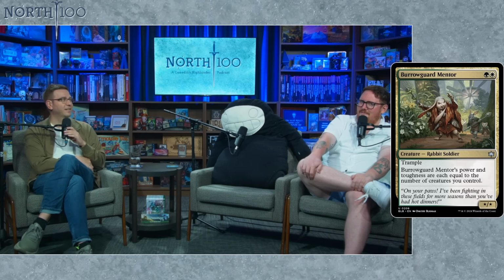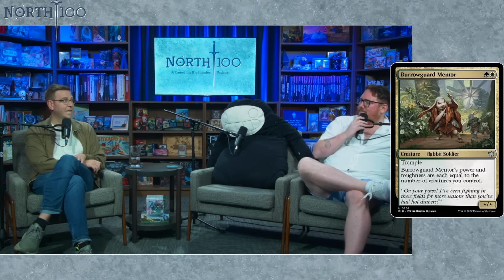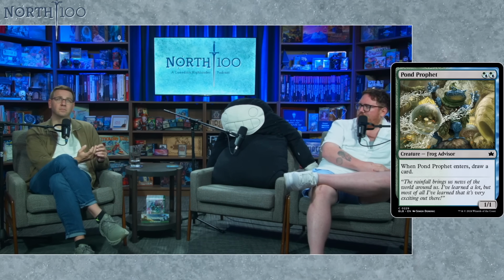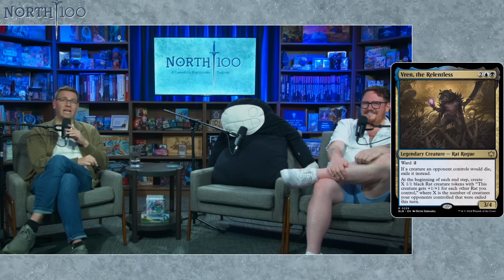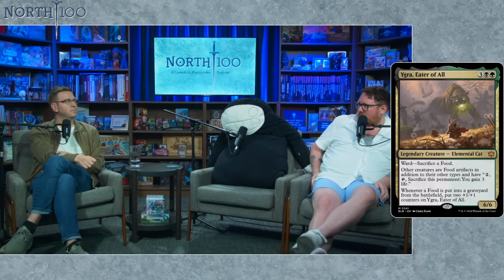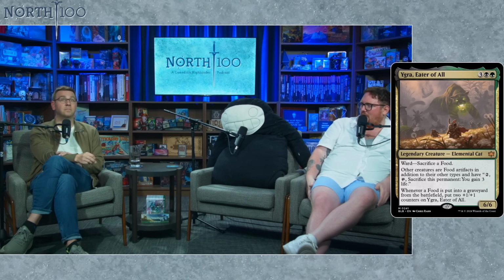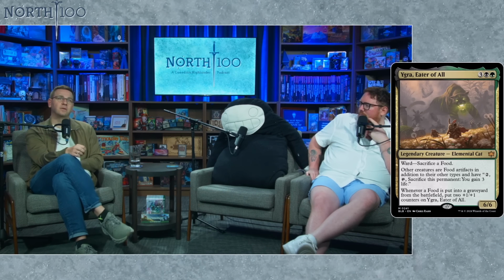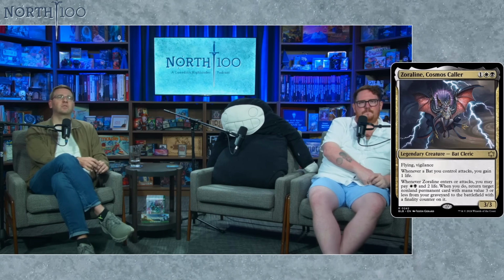Bloomburrow Set Review Part 2 || North 100 Ep168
Join Serge, Nelson, and Wheeler as they discuss what Bloomburrow has to offer for Canadian Highlander! This week they discuss Green, Gold, Artifacts, and Lands!